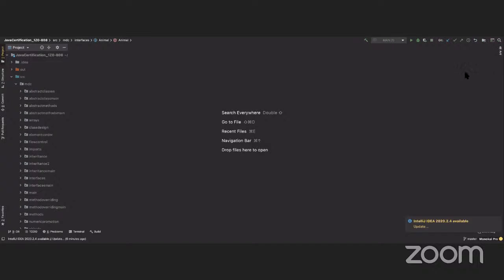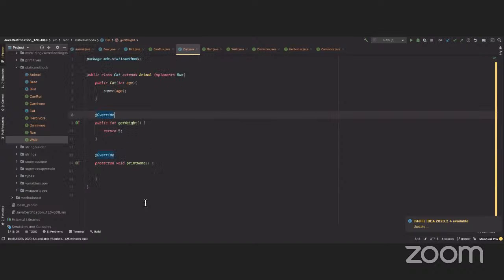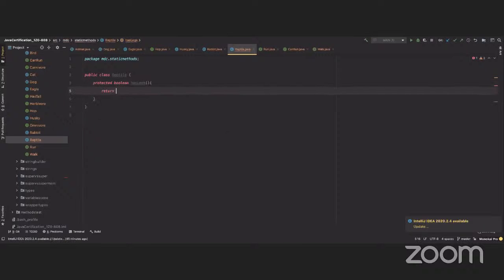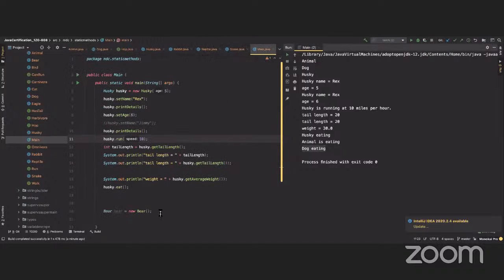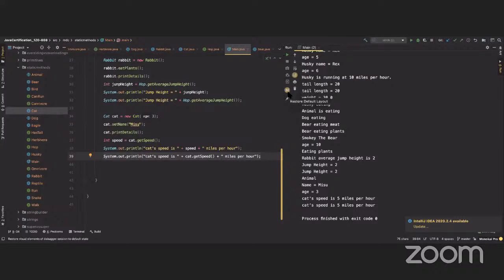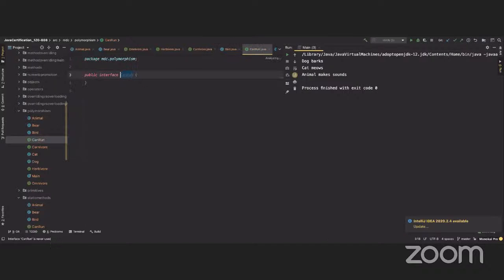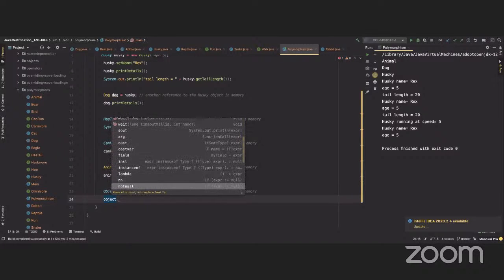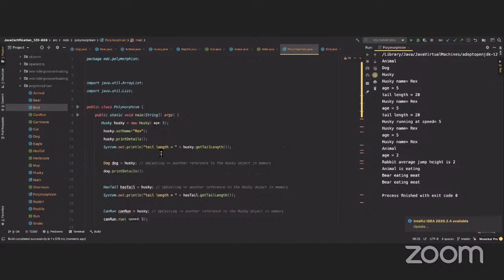Oracle Certified Java Programmer 1Z0-808: Static Methods, Polymorphism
This class covers the following topics:
Static Methods, Polymorphism